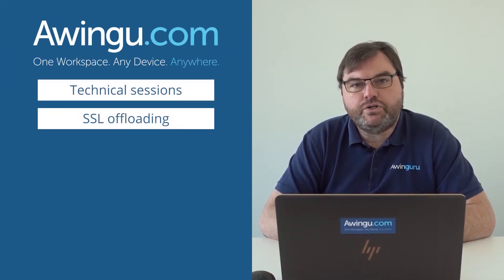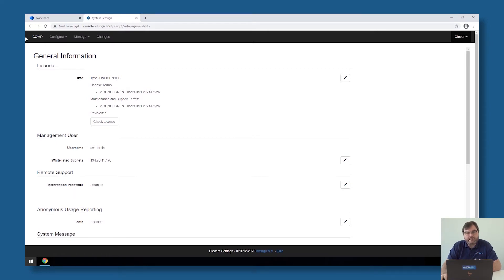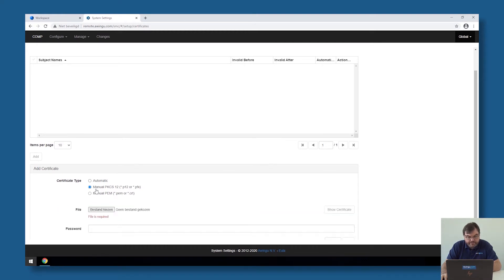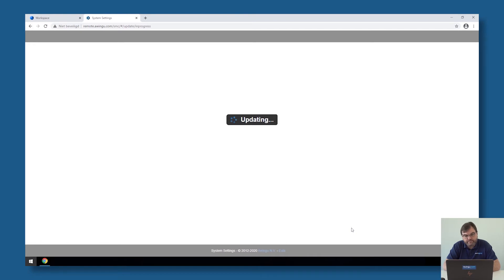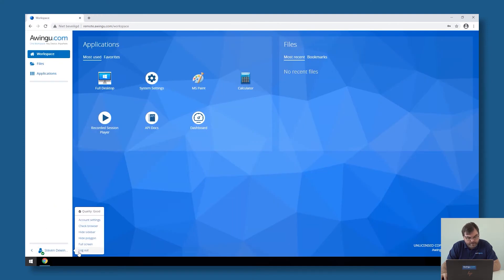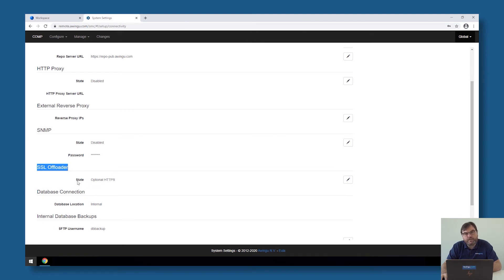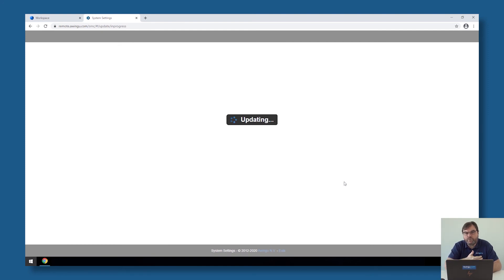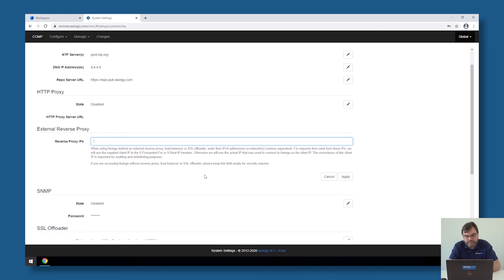Awingu technical session - SSL offloading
In the Awingu technical sessions, our COO Steven Dewinter shows how easy it is to install and configure Awingu from scratch. These videos are up to date with Awingu's release 5.1.

Do you want to try out Awingu yourself? and start your free pilot!